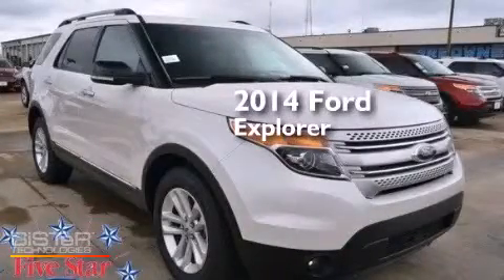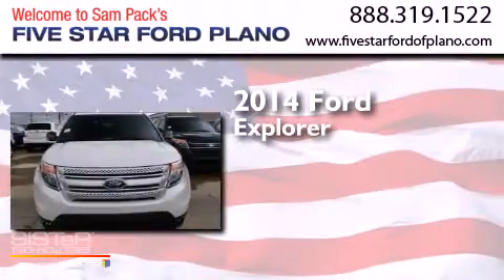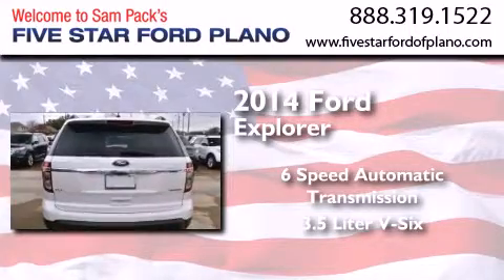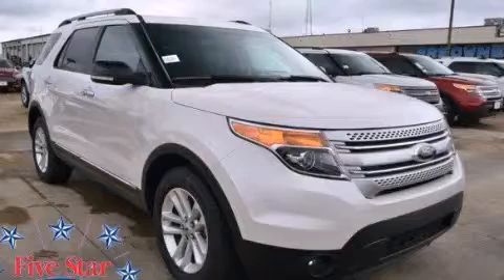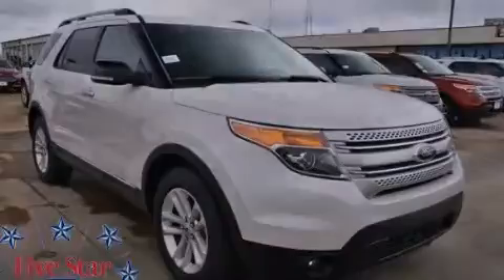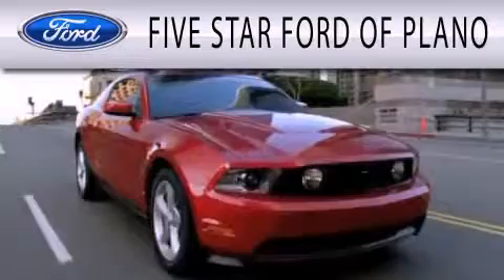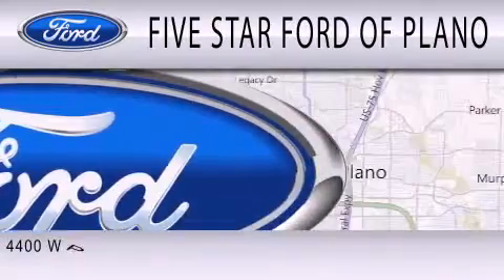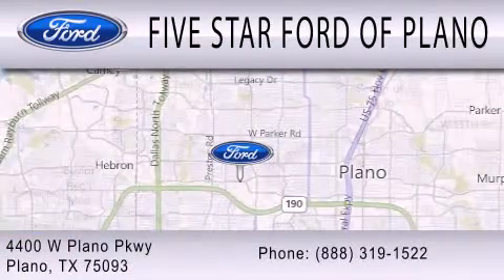2014 Ford Explorer Plano Richardson TX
We have been honored to serve the Plano TX area , we promise that your experience at our dealership will exceed your expectations ! Year : 2014 Make : Ford Model : Explorer Engine : Regular Unleaded V-6 3.5 L/213 Trans . : Automatic Exterior : White Platinum Metallic Tri-Coat Miles : 6 Interior : Black Leather Stock : EGA41411 Five Star Ford Plano 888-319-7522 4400 West Plano Parkway Plano , TX 75093